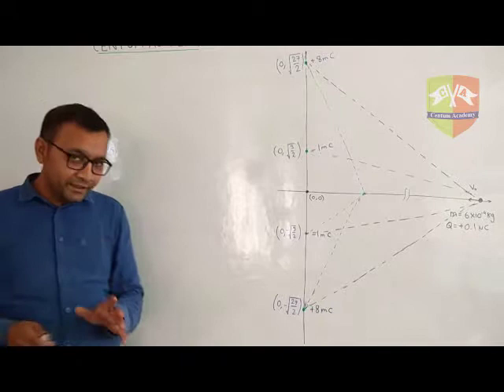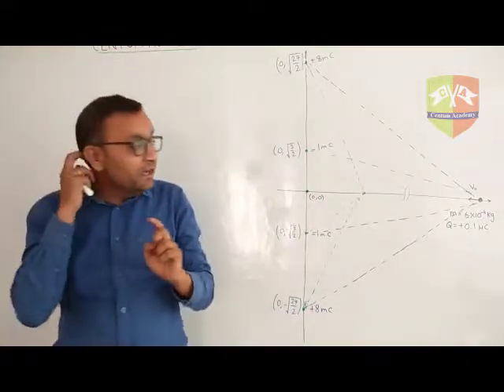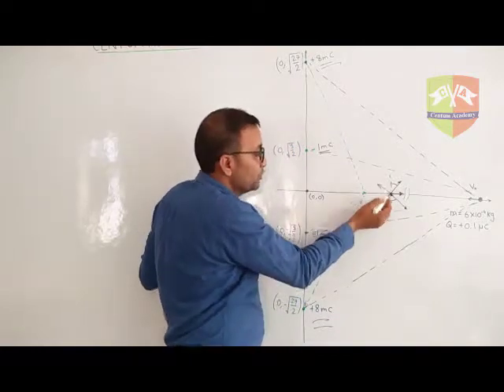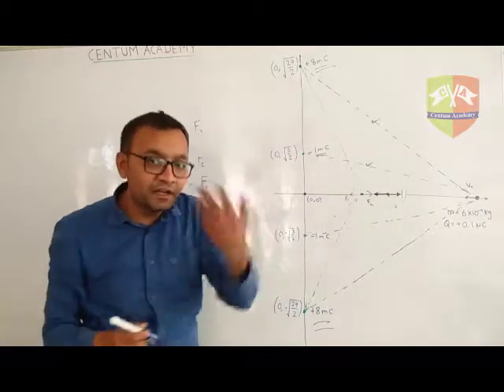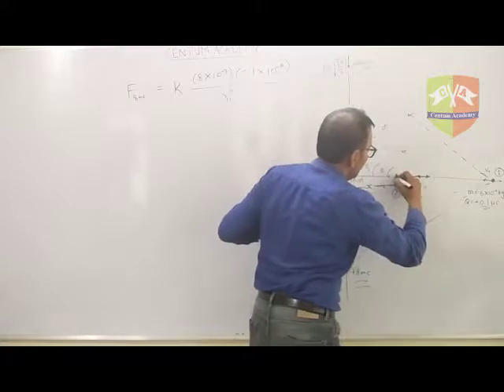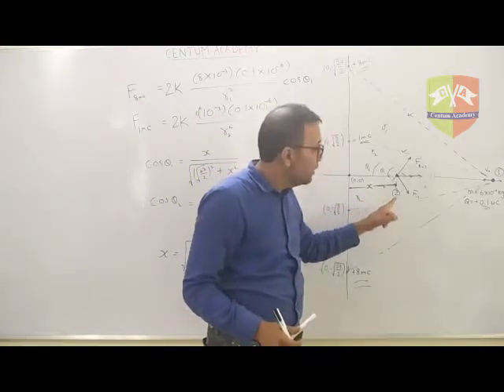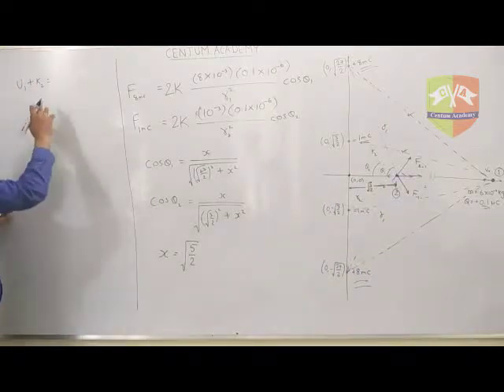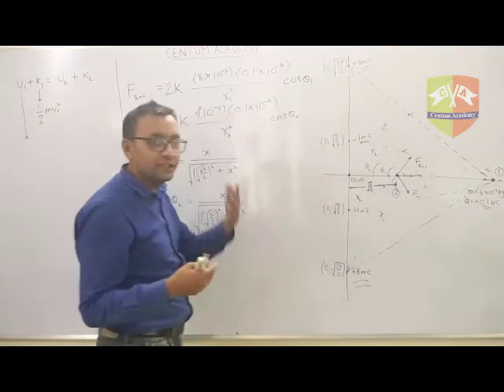Conservation of Energy in Electrostatics 2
Enjoy Learning!!!

for mock tests and topic wise Daily Practice Sheets. JEE, JEEADV, CentumAcademy JEE2020 Teacher Name - Dheeraj
Subject - Physics
Topic - Electrostatics
Difficulty Level - Advanced
Concepts Covered - Conservation of Energy in Electrostatics